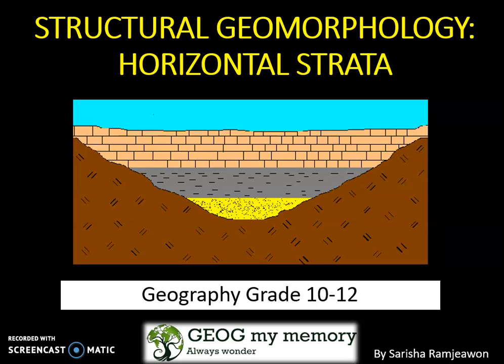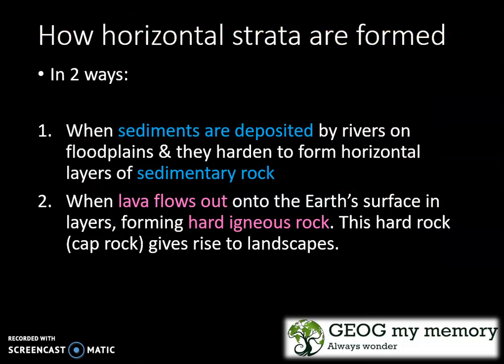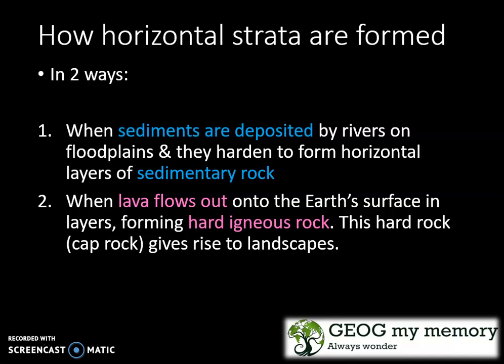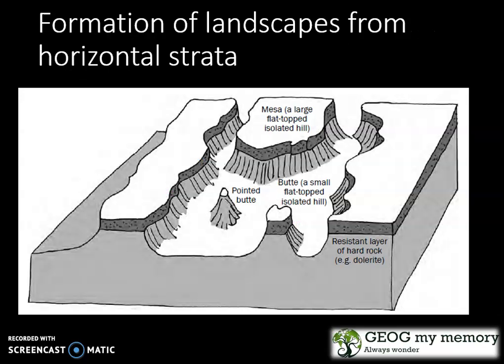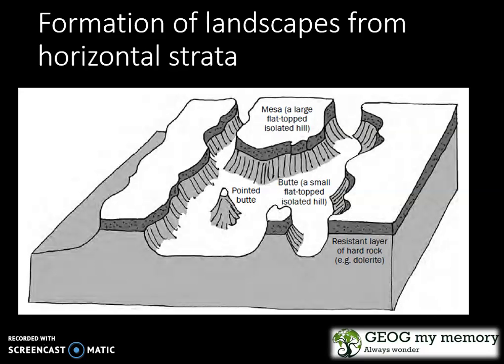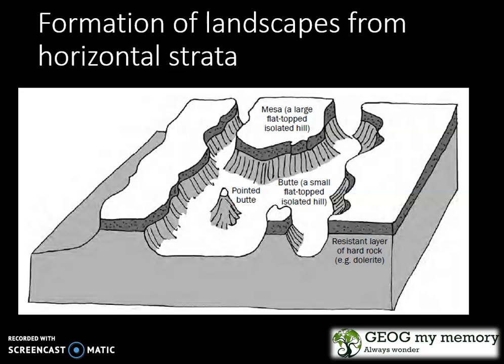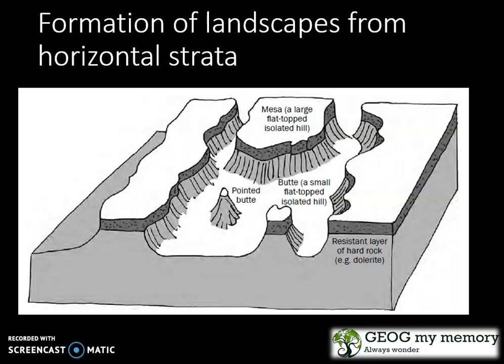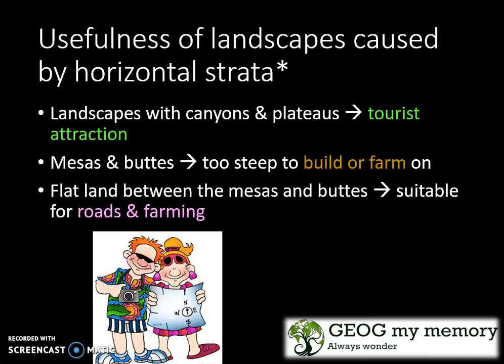Grade 10-12 Structural Geomorphology: Horizontal strata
Let's learn about the formation of horizontal strata and why they are useful.